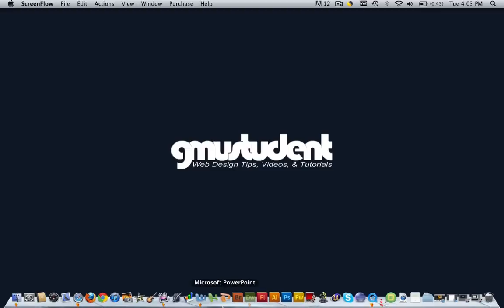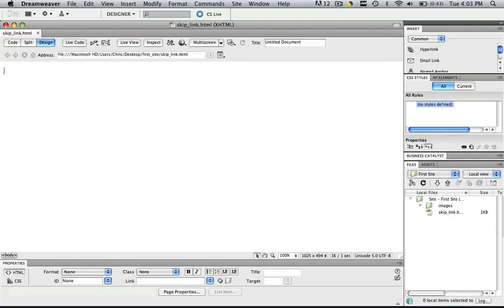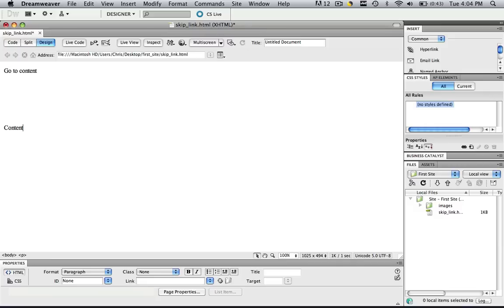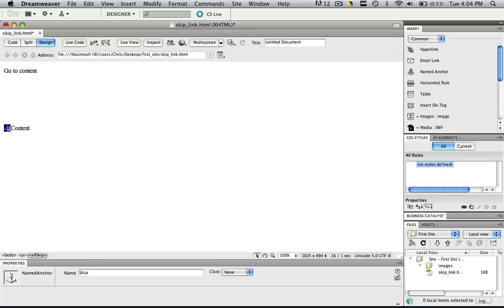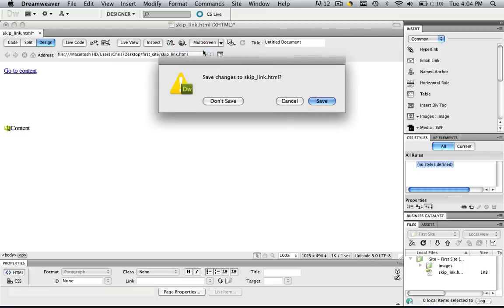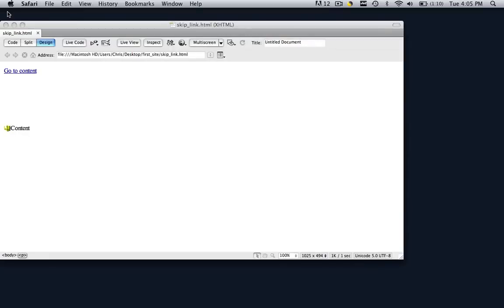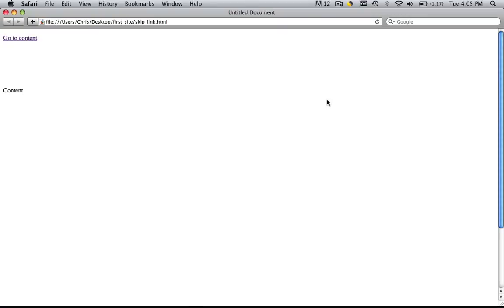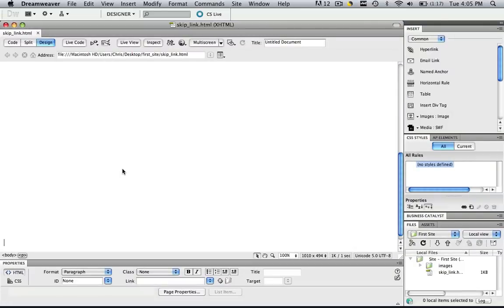Dreamweaver Tutorial - Links 02 - Skip Links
- In this dreamweaver tutorial we will learn how to make skip links in our webpages by using dreamweaver